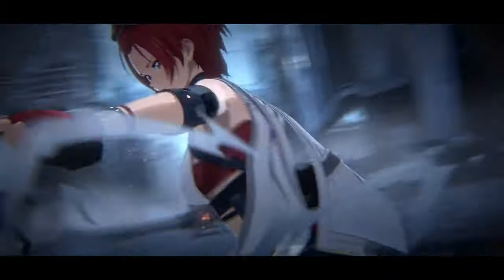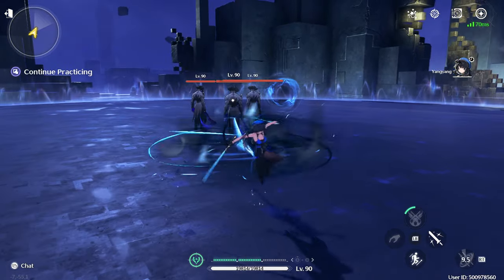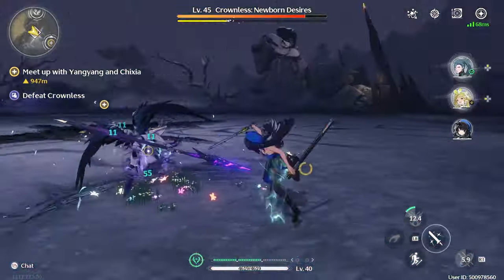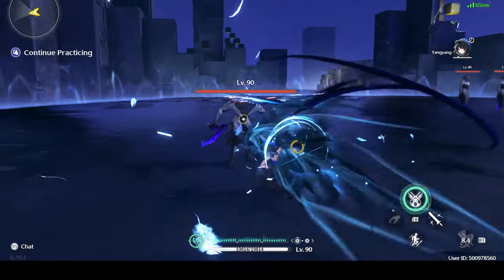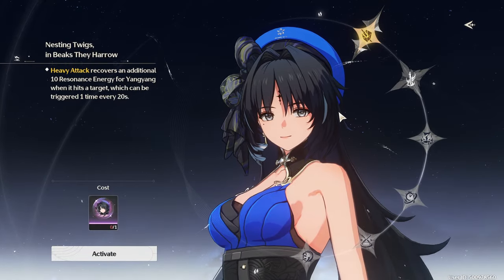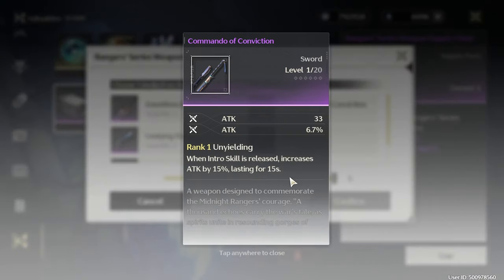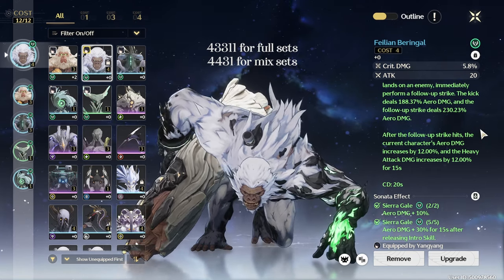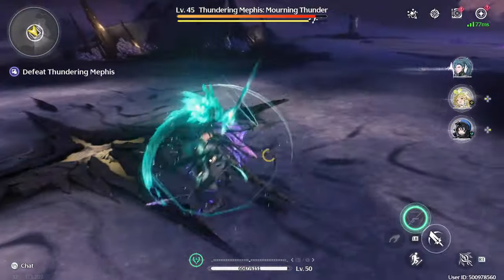How To Build Yangyang - Rotation, Echoes, Weapons, Teams | Wuthering Waves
Intro 0:00
Skills 0:29
Combos 4:25
Wavebands 6:12
Weapons 7:31
Echo sets 8:31
Team comps 9:56
Thanks for watching 10:45